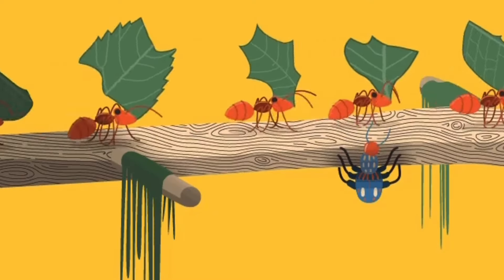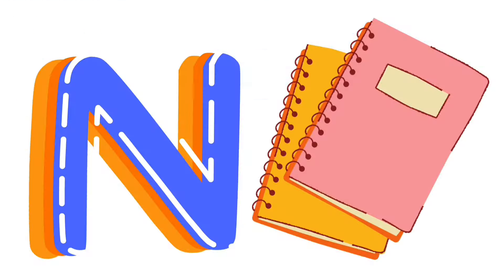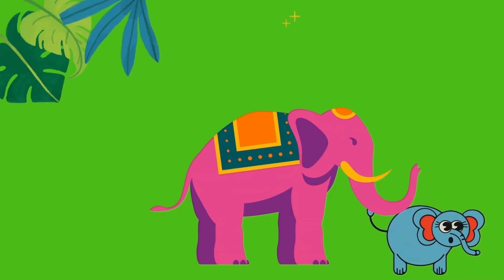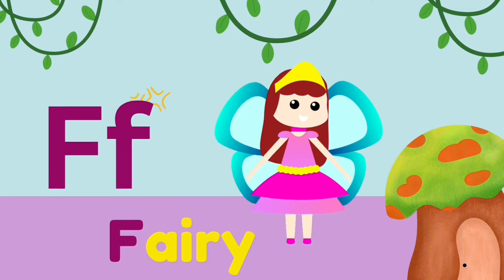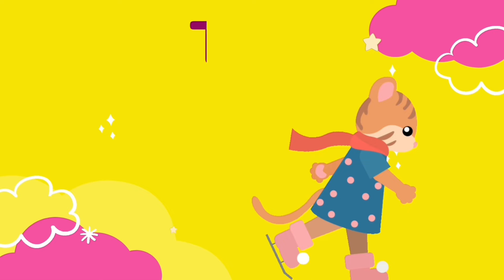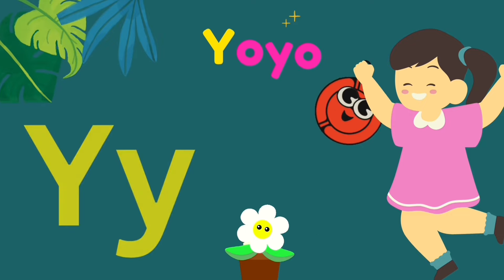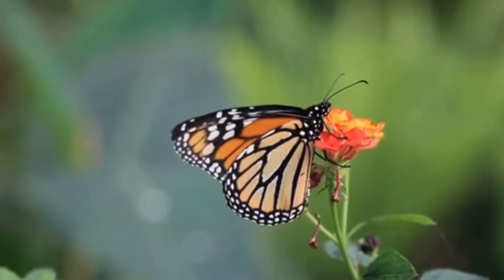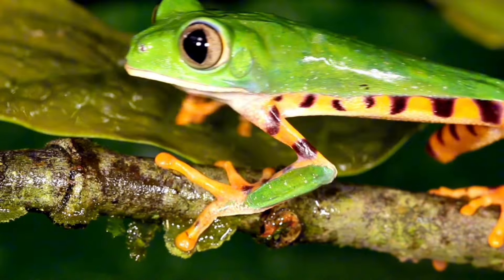ABC Phonic Song | A for Apple |Toddler Learning Video Songs | Alphabet Song for kids | Kids Cartoons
@FunWithPari aisforapple alphabetsongs kidsmusic preschoollearning Phonics# nursery rhymesa for apple b for ball#1abcd song#1abcd rhymes#1abcd song for baby#5abcd song for kids#7abc song nursery rhymes#2abc songhappy bachpan#6shaanabc songs for childrenalphabet song#16learn alphabetabcd letters chuchu tv songs 2019chuchu tv#272chuchutv#260children songsbaby songs LearnAlphabet#57Trainrhyme3DAnimationABCD#20 a_for_apple अ_से_अनार a_for_apple_b_for_ball_c_for_cat kids songspoemsongs for childrenkidsmusic for childrenrhymes for children#74children songschildren rhymespopularnursery rhyme lyricsalphabet songs for children @LooLooKids